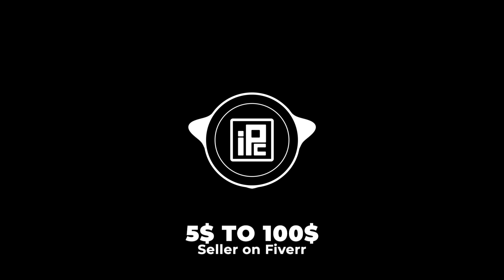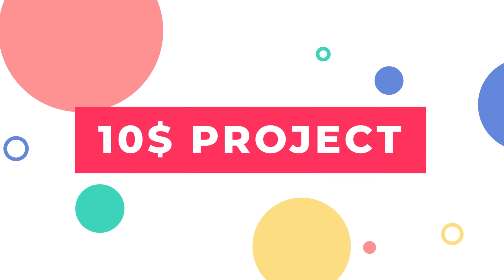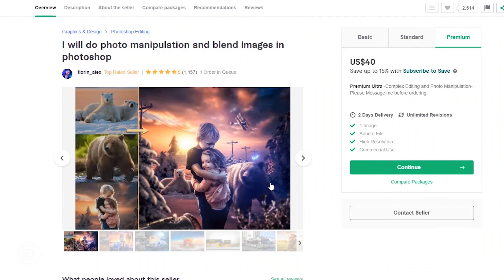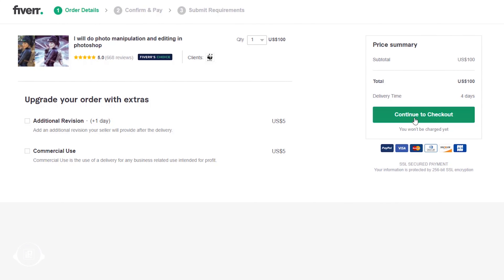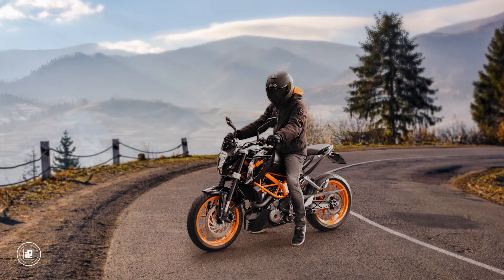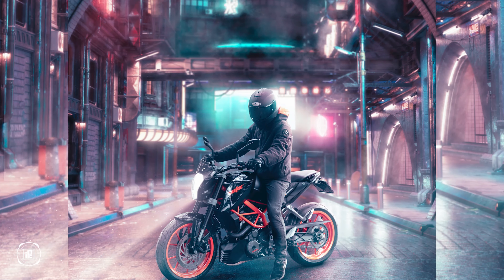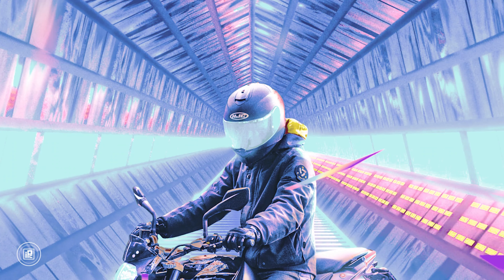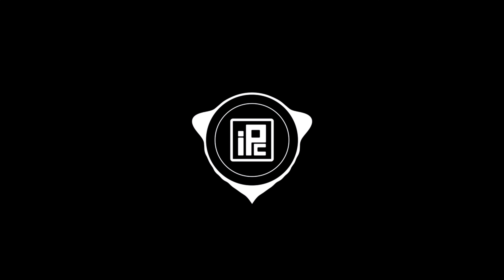I hired 5 Photoshop Expert on Fiverr to Edit the Same Image | Photoshop Challenge | iLLPHOCORPHICS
KEEP LEARNING